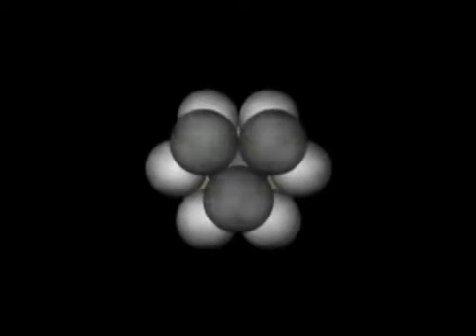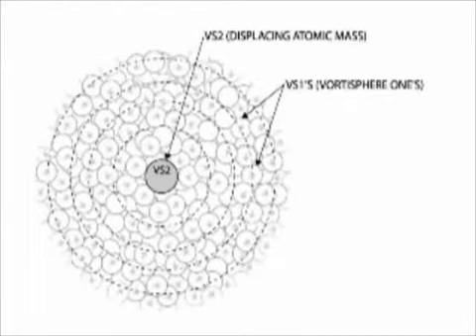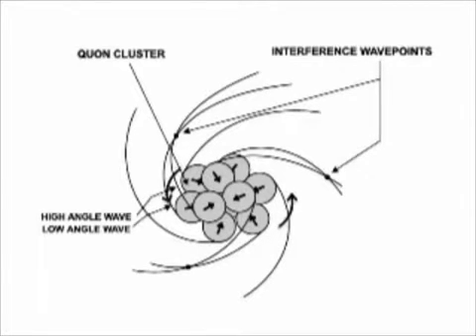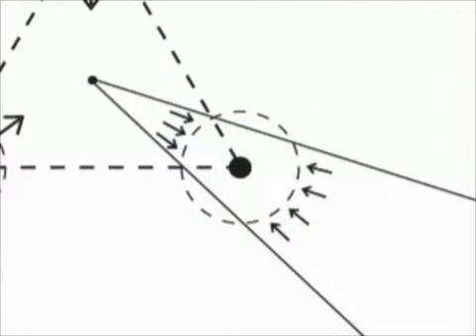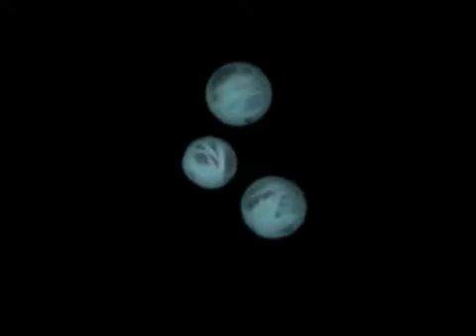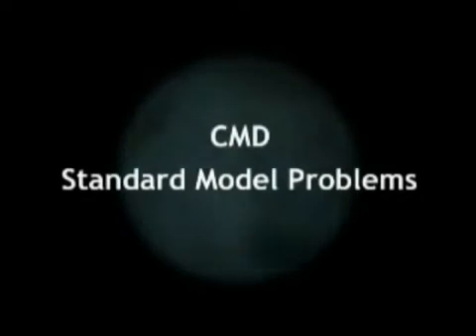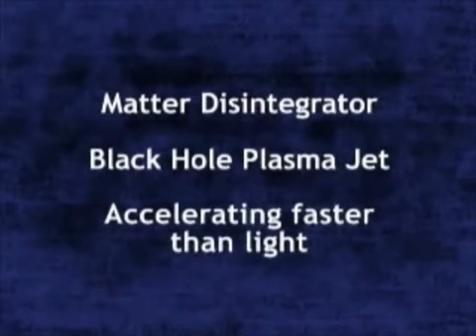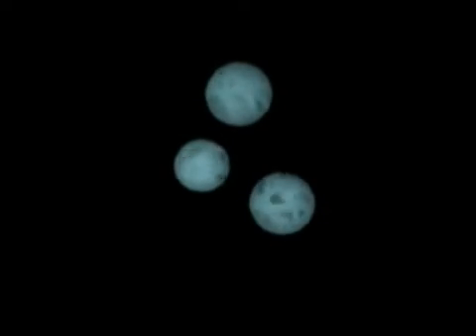[Physik/Astro-Dynamik/Quantenmechanik] - Anti-Gravitation, Kosmische-Matrix-Theorie, Teil II